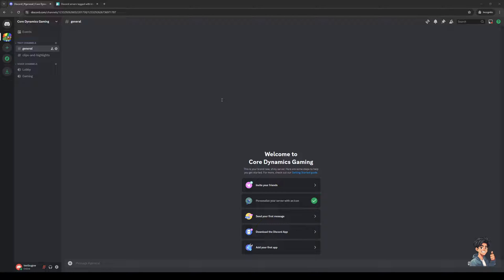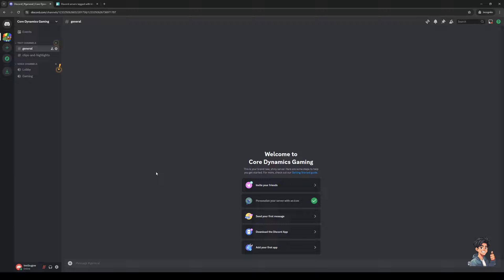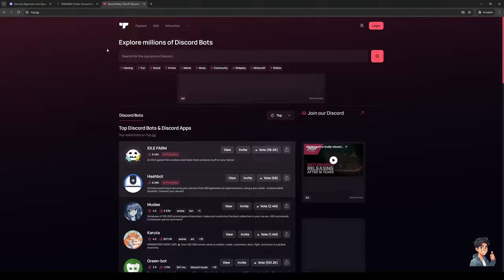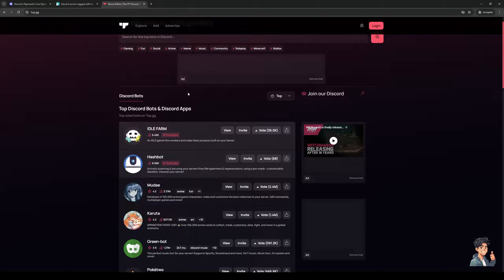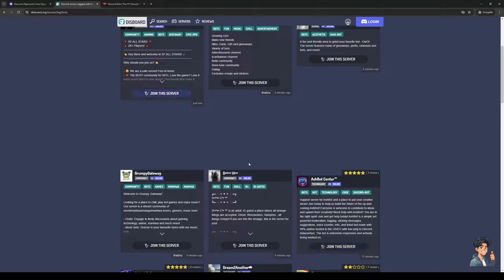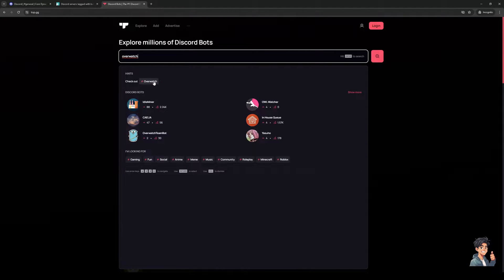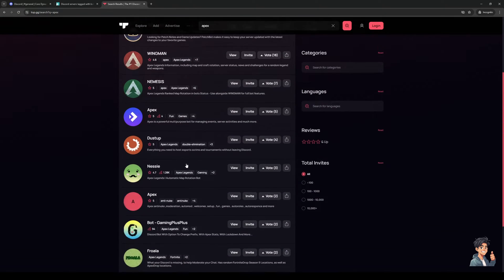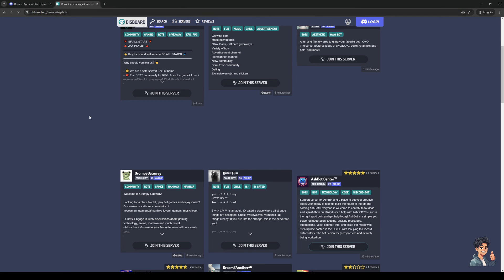Best Discord Bots for Your Server (Full 2024 Guide)